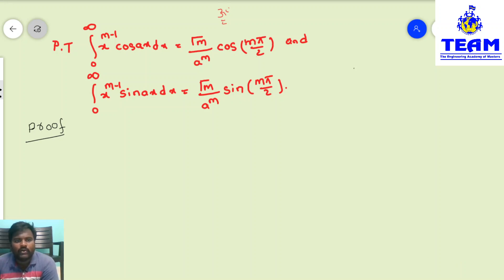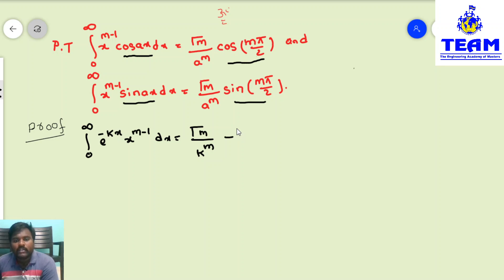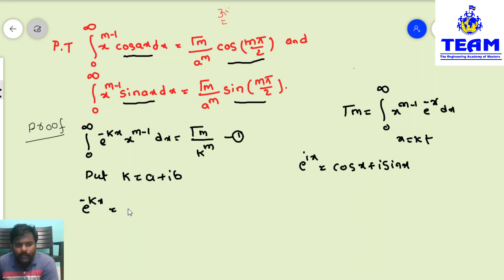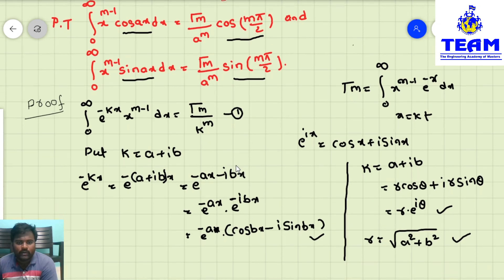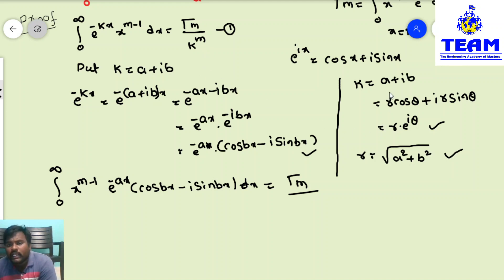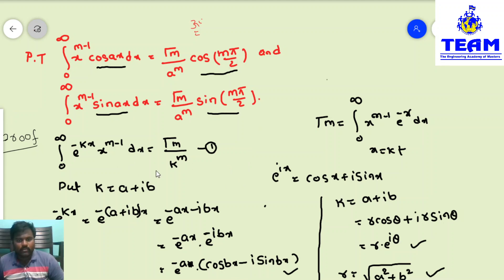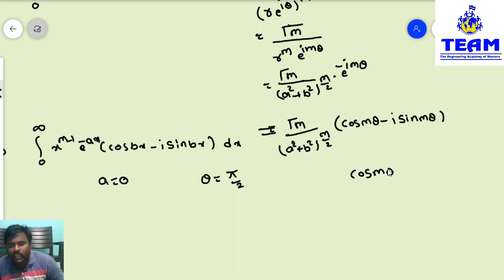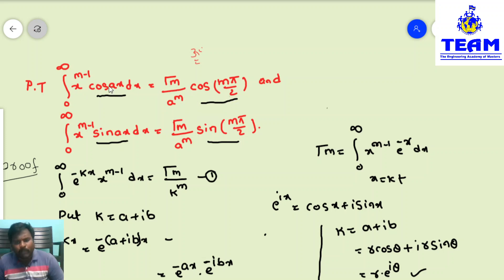Problems on Gamma function/applications on Gamma function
TEAM Education
  • 3 hours ago